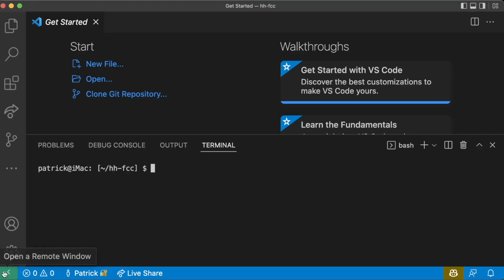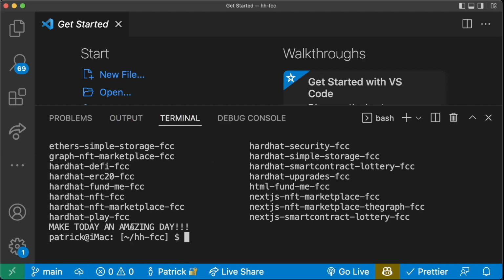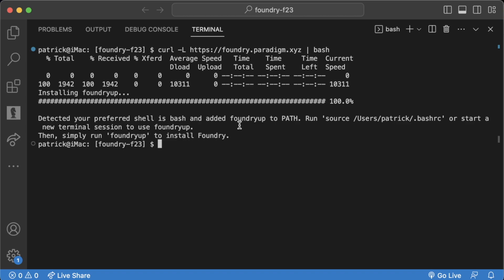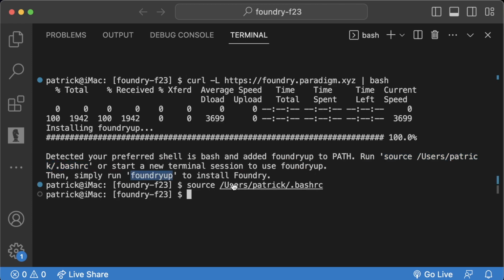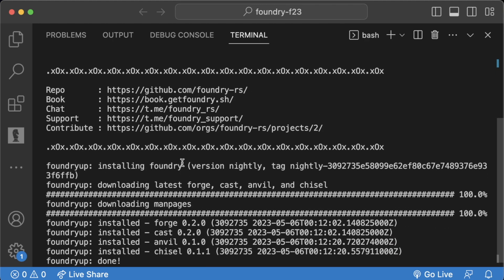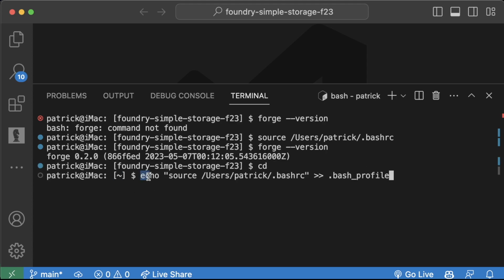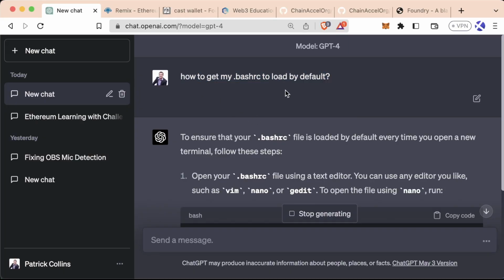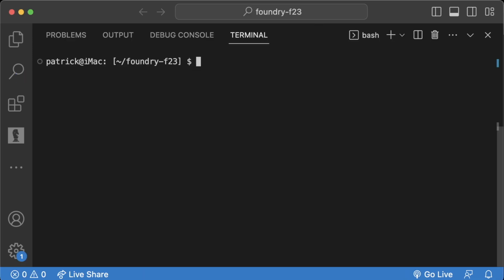Lesson 6 Part 5 | Foundry Install - Solidity & Foundry Full Course